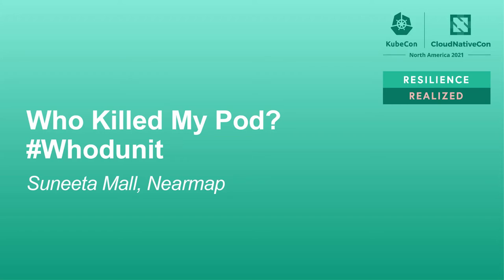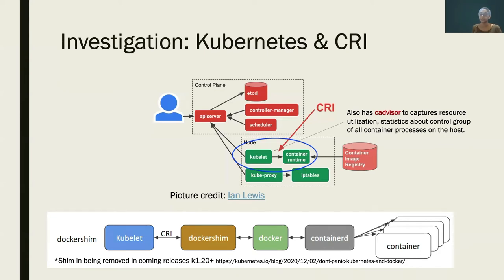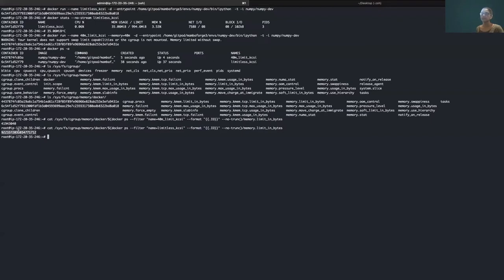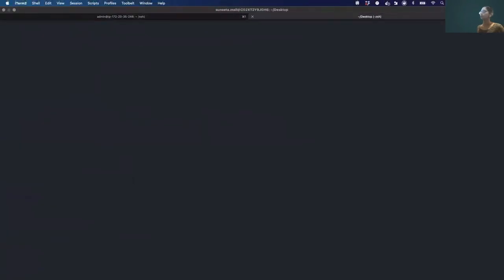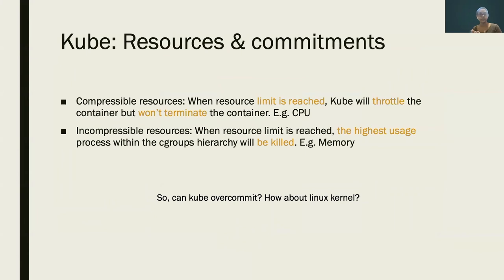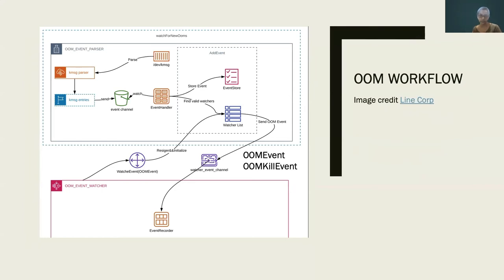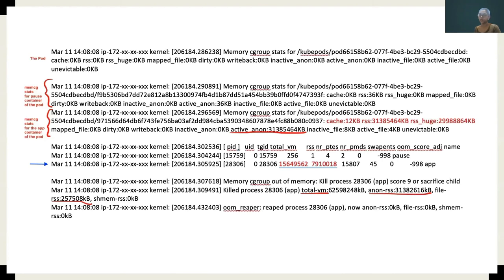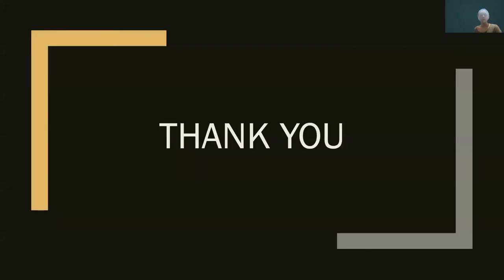Who Killed My Pod? Whodunit - Suneeta Mall, Nearmap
A few weeks ago, we deployed a brand new thoroughly tested, and profiled application onto a self-managed Kubernetes cluster. Suffice to say, all hell broke loose. The pods were getting OOMKilled with error code 137 left and right. This sparked a massive crime scene investigation and some interesting insights were discovered. In this Kube-CSI [crime scene investigation] episode, we will talk about exactly whodunit, why, and the fix!